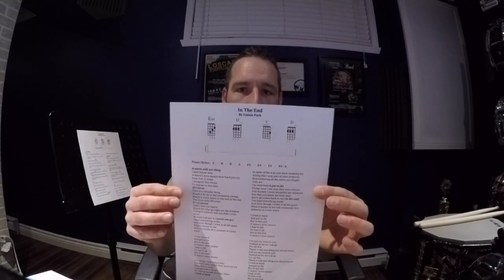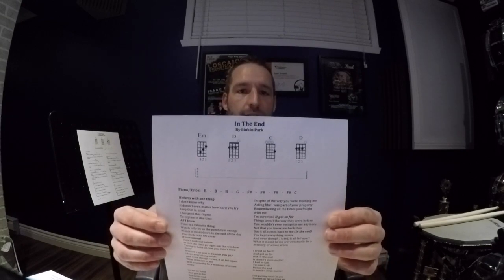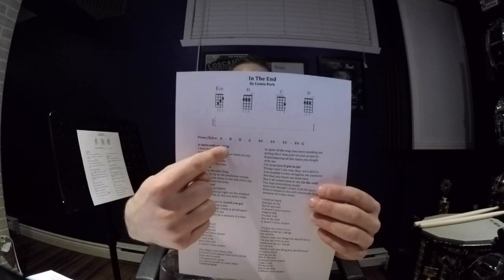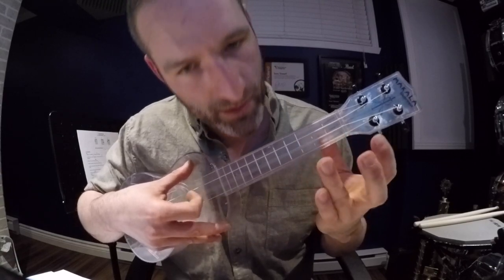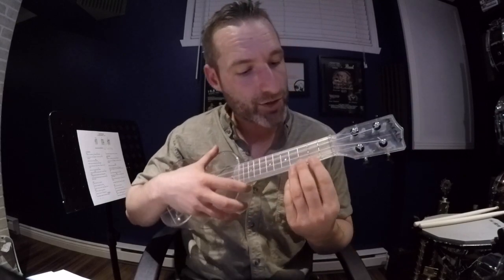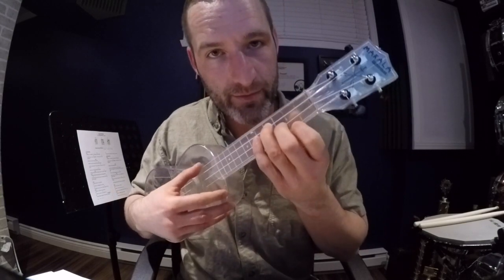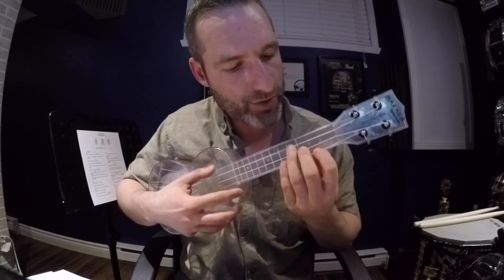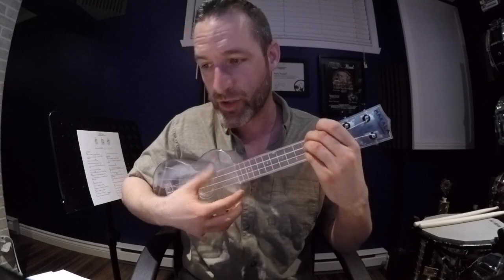In The End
This video is about In The End by Linkin Park